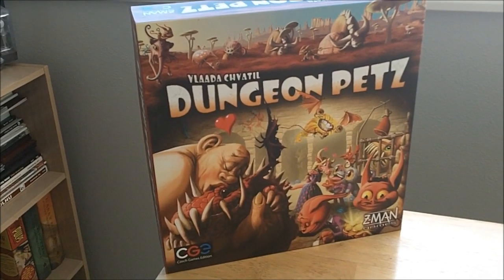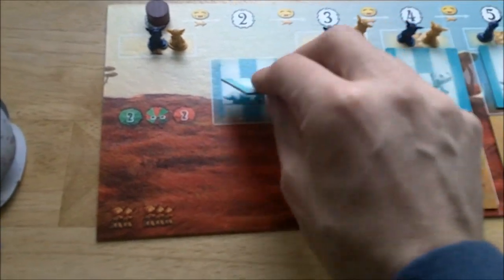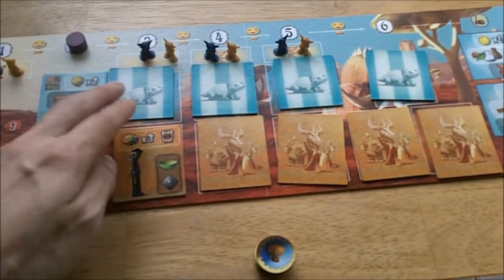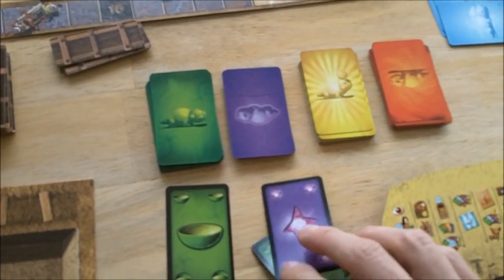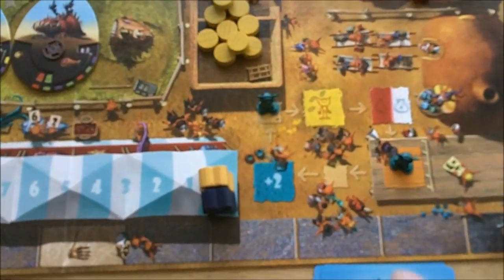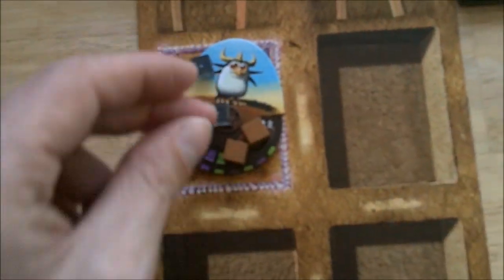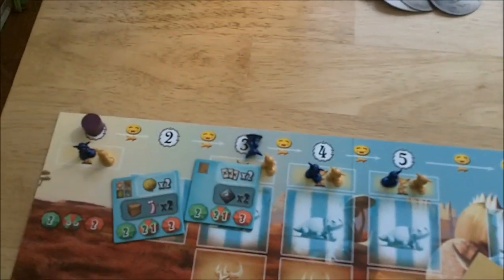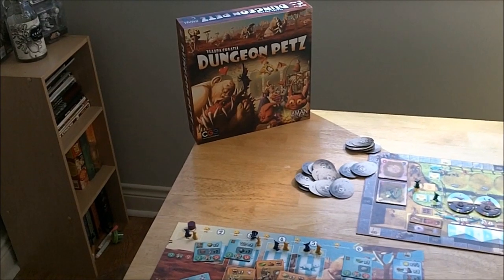Dungeon Petz Rules Primer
This is a rules primer for the board game Dungeon Petz.

I go over the components, victory conditions, and the turn sequence and then I look at the various action spaces on the board, how to fulfill the need cards, and how to score exhibitions and sell your pets.

I tried a different microphone so hopefully you can actually hear me this time (but I kept the mosaic transitions... sorry).